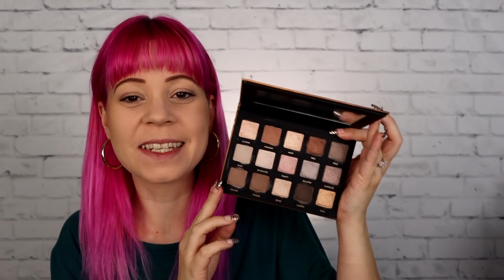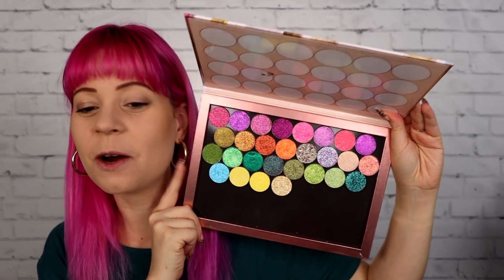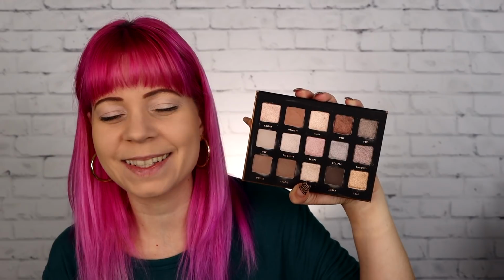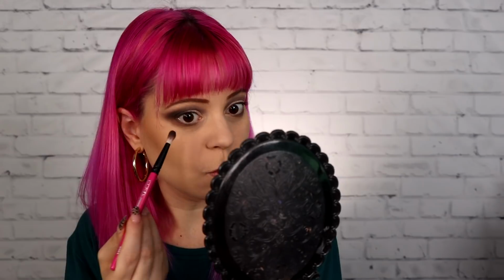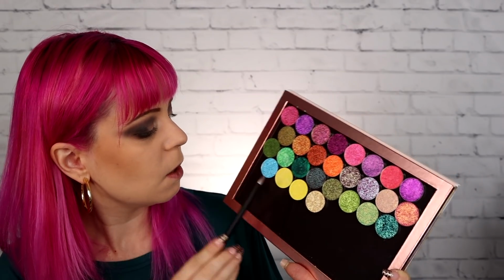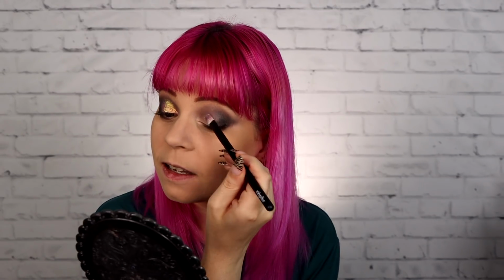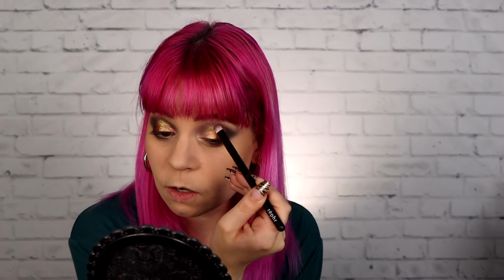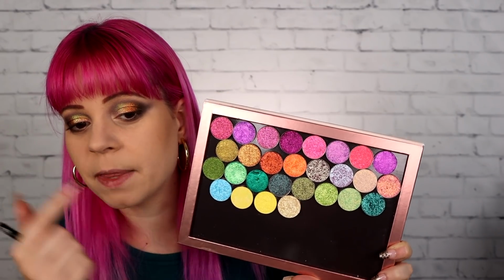Trying the new Shadow Kiss palette from Alter Ego and new shadows from Pastel Roses UK!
💜 💜 Hey guys, today I'm trying some new eyeshadows from Alter Ego and The pastel roses! I got sent both the Shadow Kiss palette as well as the single shadows in PR, and I'm so grateful, cause I love both brands!

PR - 💜

💎Eyes
💜 Pastel Roses shadows in Spectrum, Fox and Little star
❤️ Urban decay eyeliner in deep end

Annette Obrestad
10620 Southern Highlands Parkway
Ste 110-23

Rephr:
💜 Full set discount from $440 to $299!

🦋 Shein: MAKEUPCORNER15